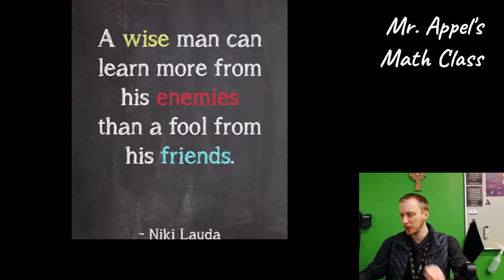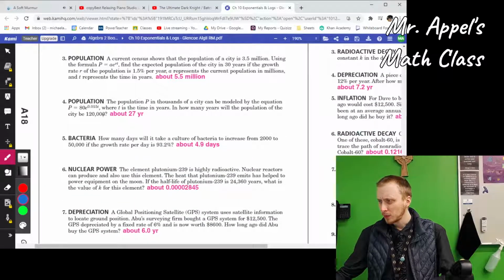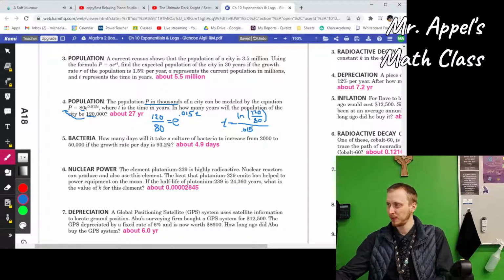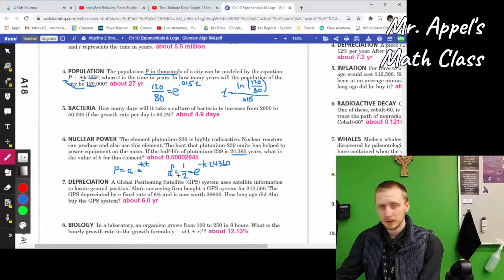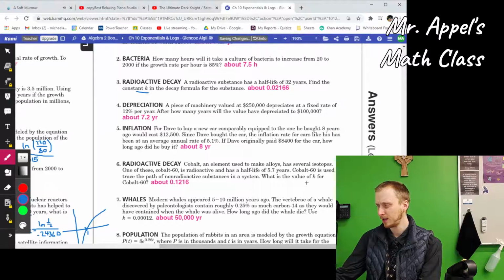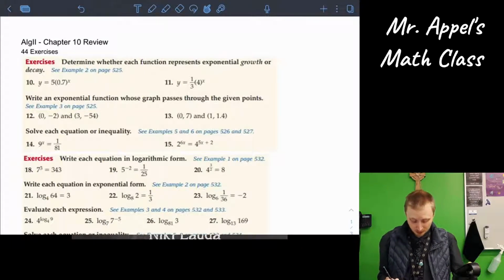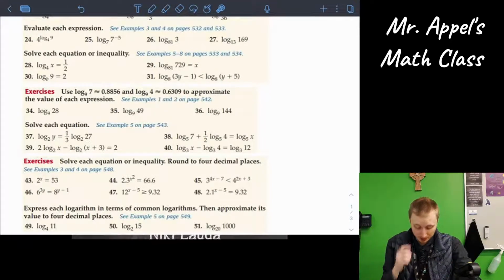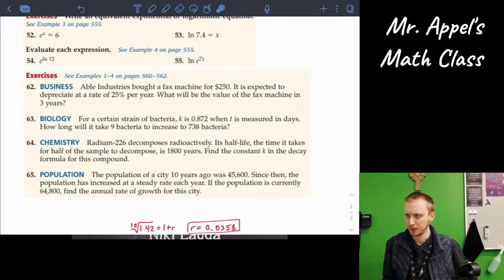WED 3/17/21 AlgII